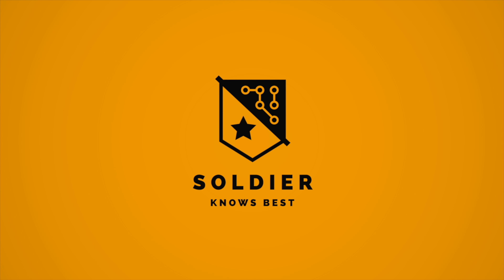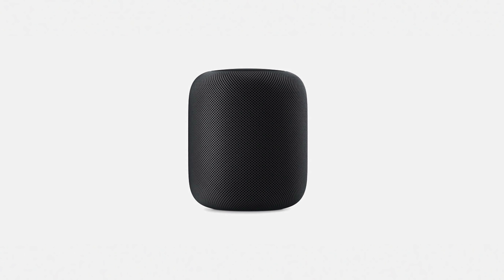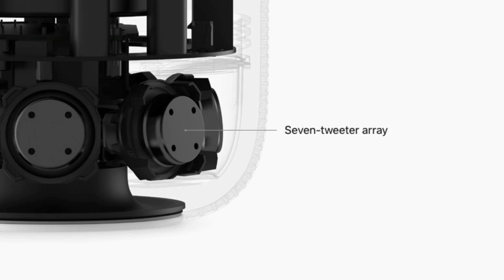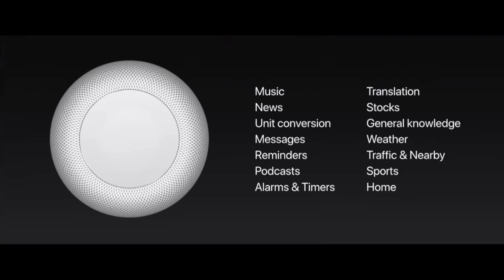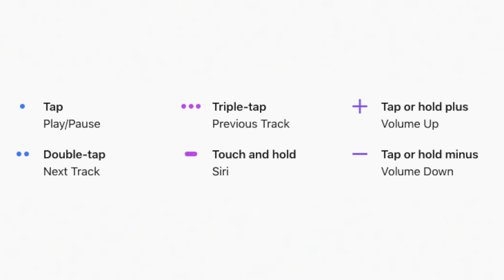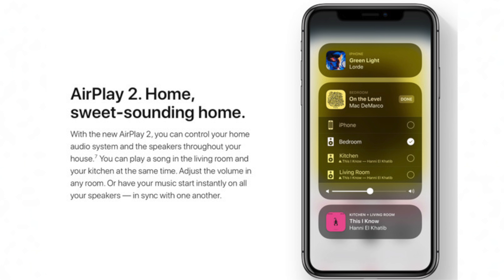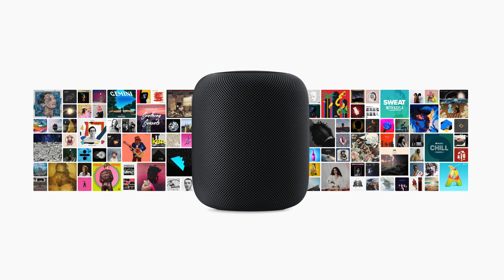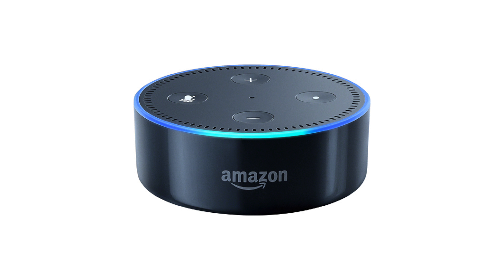Apple HomePod: What You Need To Know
The Apple HomePod is finally available for pre-order.  Here's what you need to know about this new speaker from Apple.